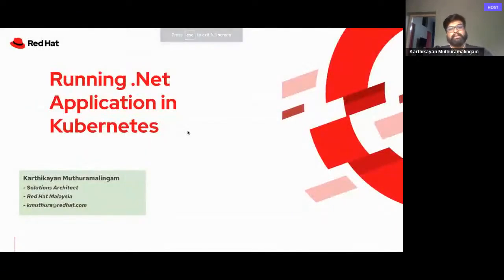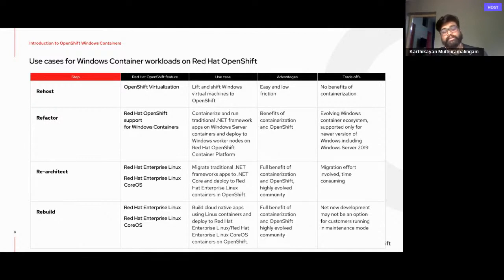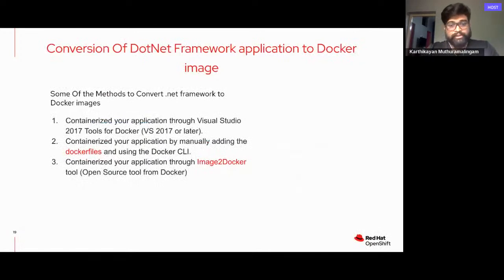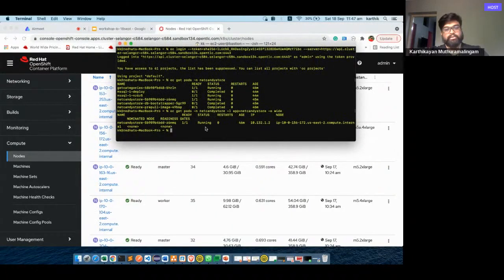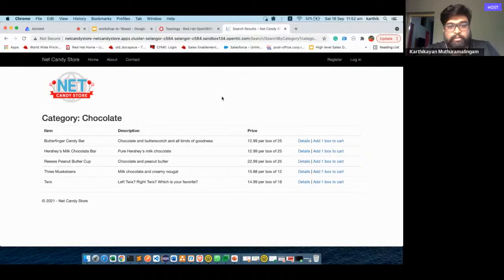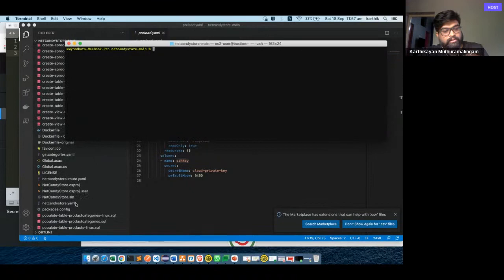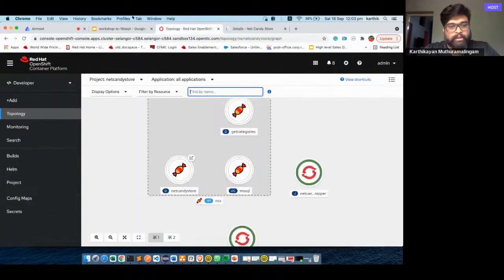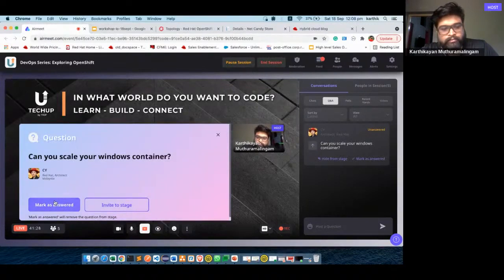TechUp 09-2021 - DevOps Series: Exploring OpenShift 4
In this session we'll learn how OpenShift, which brings Windows applications to the container world without needing to rebuild, providing an attractive means of application packaging & delivery because of their low overhead and greater portability.

Agenda
- .NET Evolution
- .NET with OpenShift for Windows Container
- Why run Windows containers?
- Mixed Windows and Linux workloads running together on OpenShift
- Use cases for Windows Container workloads
- Demo: .Net Framework to OCP
- Q&A